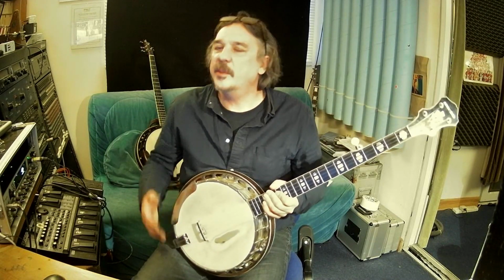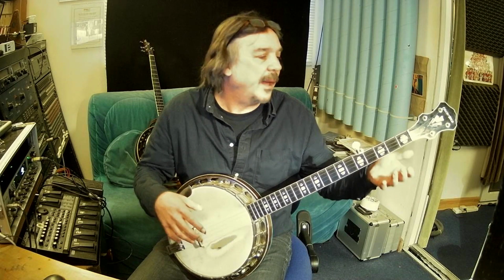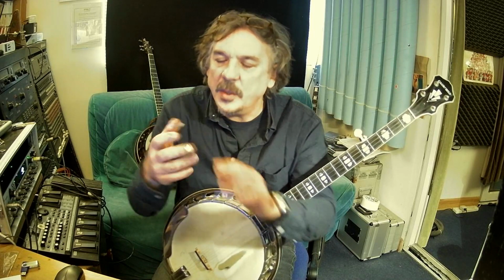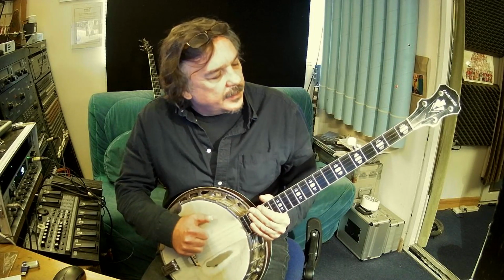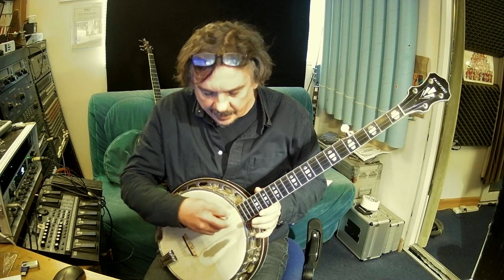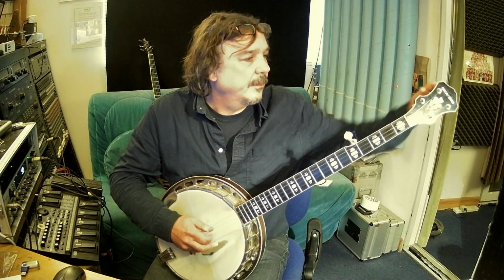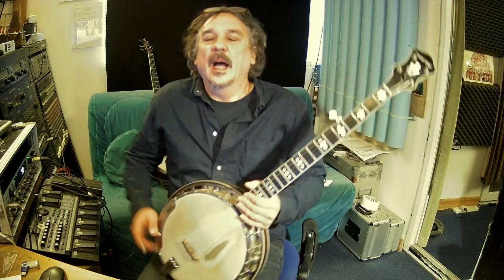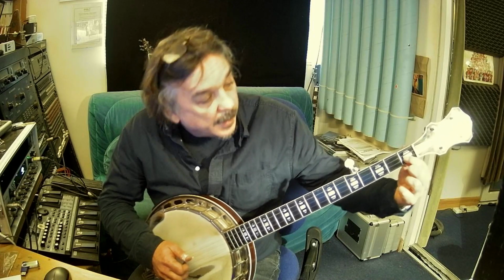First banjo lesson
Having taught bluegrass banjo for well over thirty years, I must have delivered 'the first banjo lesson' literally hundreds of times. This video contains all of the material covered in that lesson. It is aimed at providing an absolute beginner  all the information and skills necessary to begin learning some tunes. Topics covered include, tuning up, choosing and using finger picks, right hand rolls and even a few chords.